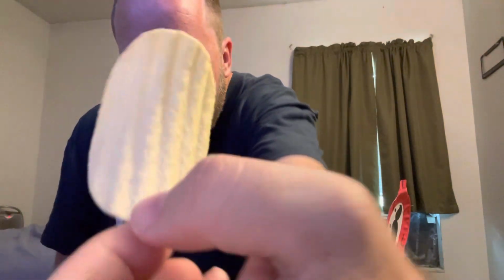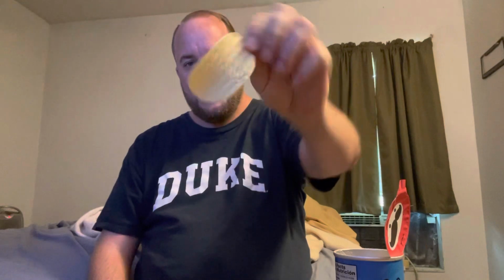Pringles sharp white cheddar shout out @ChiliDeanReacts ￼